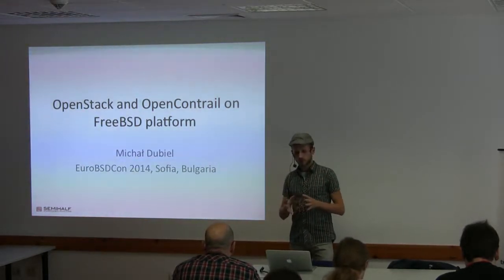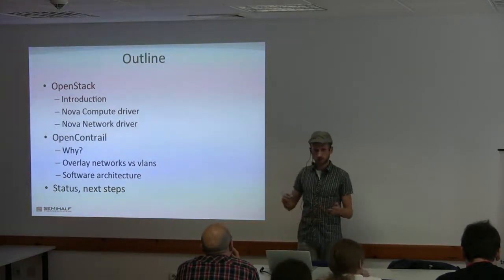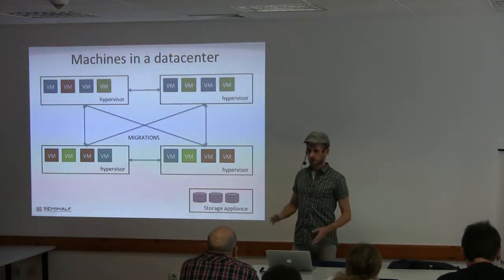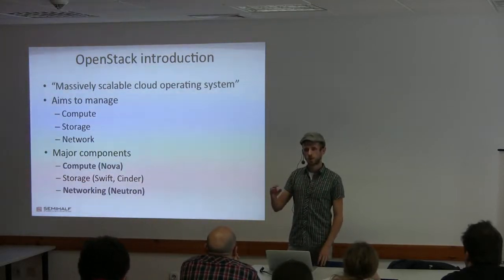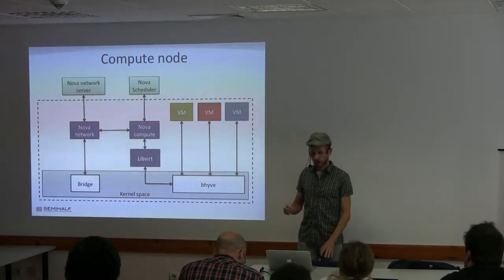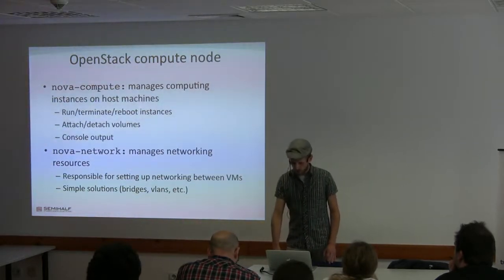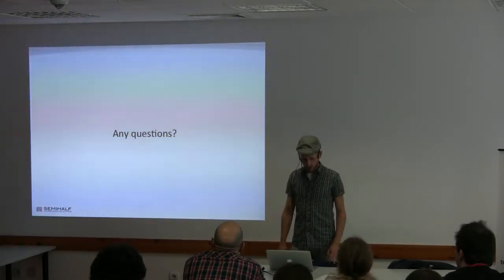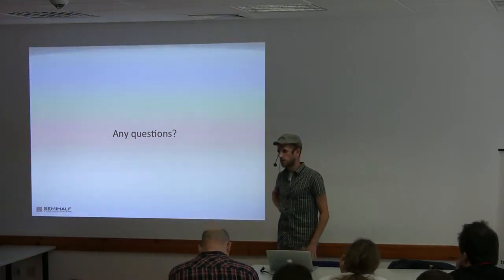OpenStack and OpenContrail for FreeBSD platform - Michał Dubiel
Abstract:

OpenStack and OpenContrail network virtualization solution form a complete suite able to successfully handle orchestration of resources and services of a contemporary cloud installations. These projects, however, have been only available for Linux hosted platforms by now. This talk is about a work underway that brings them into the FreeBSD world.It explains in greater details an architecture of an OpenStack system and shows how support for the FreeBSD bhyve hypervisor was brought up using the libvirt library. Details of the OpenContrail network virtualization solution is also provided, with special emphasis on the lower level system entities like a vRouter kernel module, which required most of the work while developing the FreeBSD version.

Speaker biography:

Michal Dubiel, M.Sc. Eng., born 17th of September 1983 in KrakÛw, Poland. He graduated in 2009 from the faculty of Electrical Engineering, Automatics, Computer Science and Electronics of AGH University of Science and Technology in KrakÛw. Throughout his career he worked for ACK Cyfronet AGH on hardware-accelerated data mining systems and later for Motorola Electronics on DSP software for LTE base stations. Currently he is working for Semihalf on various software projects ranging from low level kernel development to Software Defined Networking systems. He is mainly interested in the computer science, especially the operating systems, programming languages, networks, and digital signal processing.